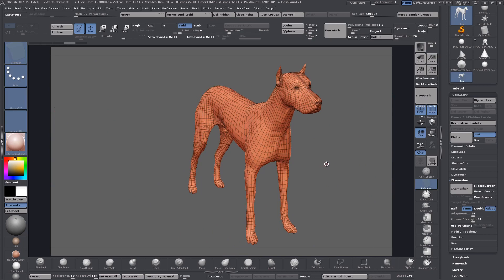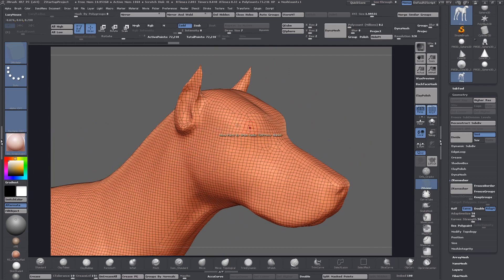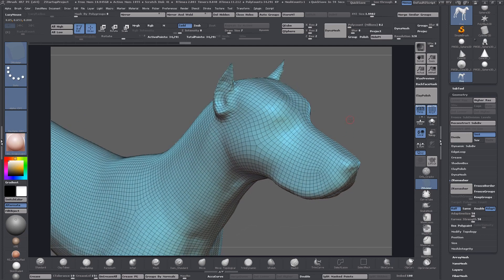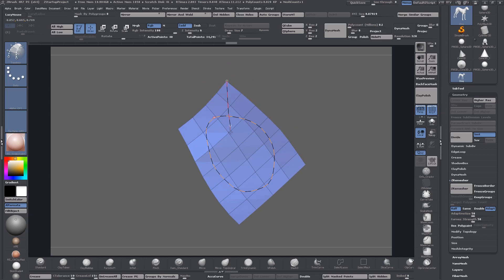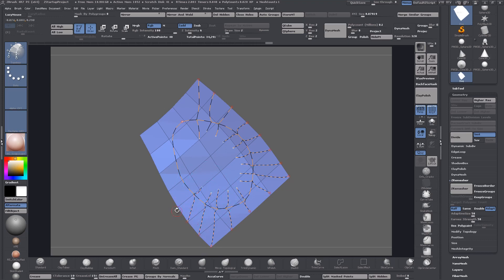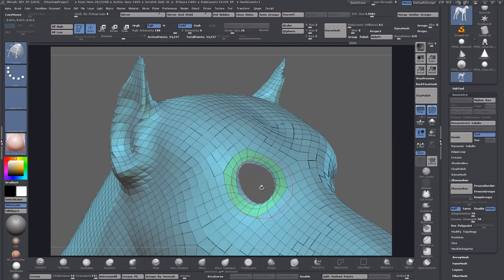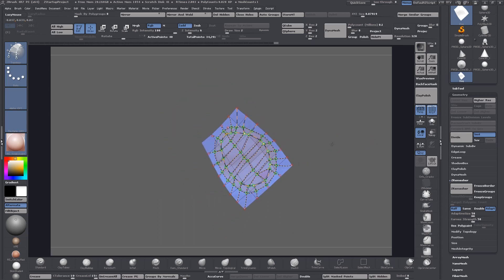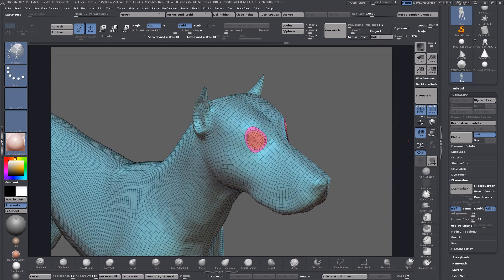Zbrush 'Quickies' - Localised Zremesher Retopology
In this video we'll take a look at the extremely useful feature of combining Zremesher with the topology brush to localise the result.